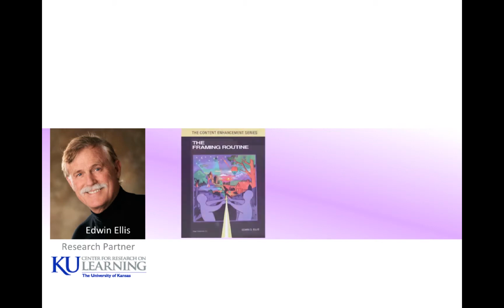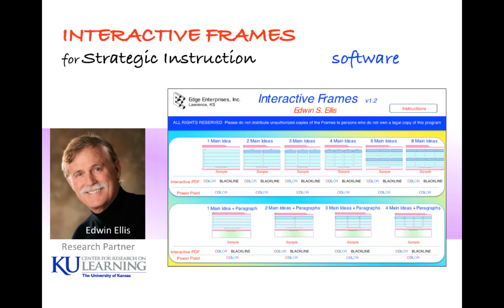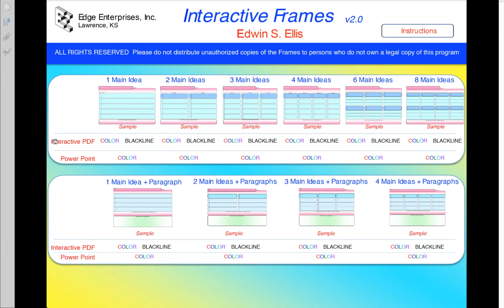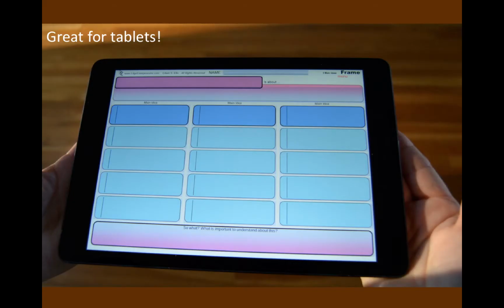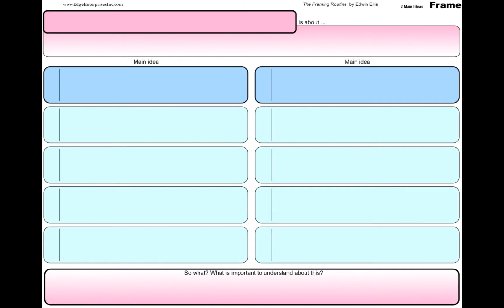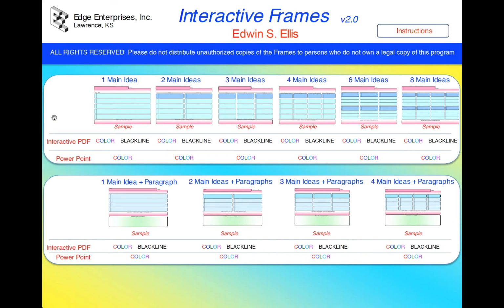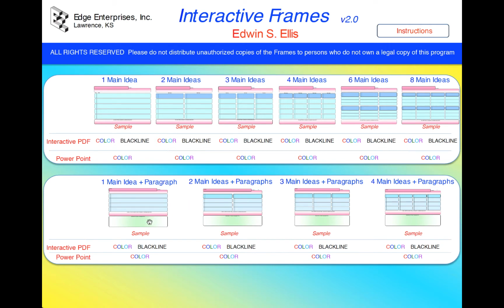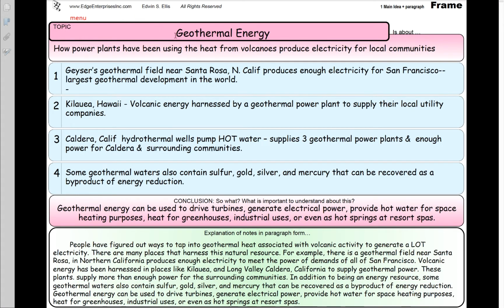Tour of Interactive Frames for Strategic Instruction software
The “Interactive Frames for Strategic Instruction” software provides digital instructional resources for implementing the  Strategic Instruction Model  “Framing Routine” by Edwin Ellis published by Edge Enterprises, Inc. and available for immediate download at MakesSenseStrategies.com.